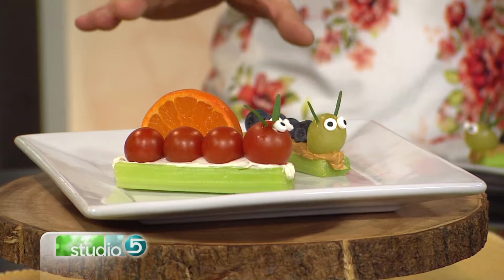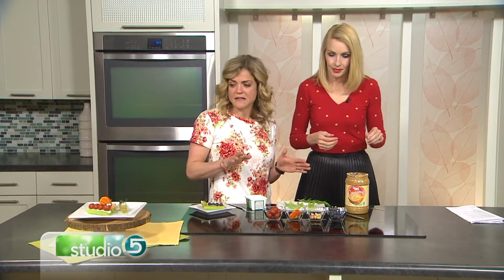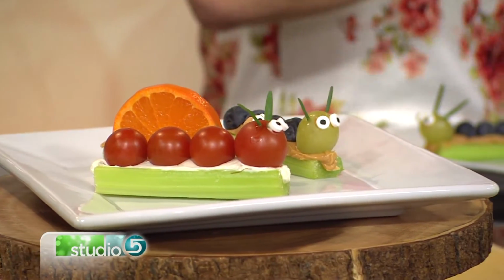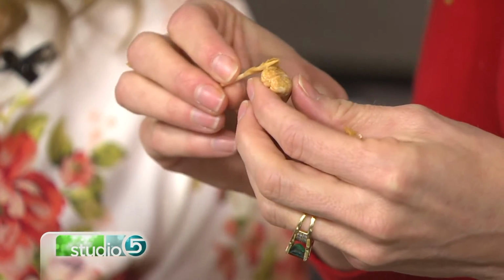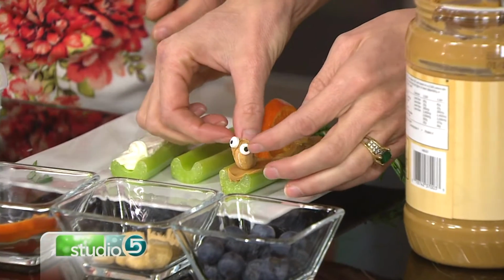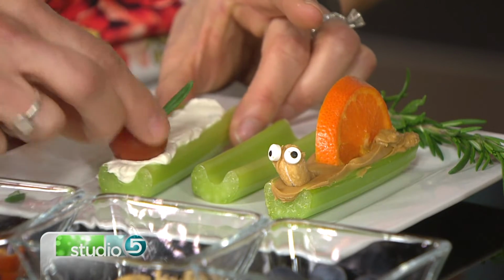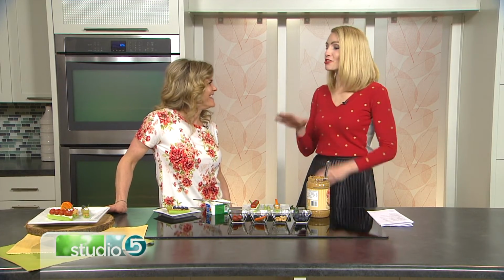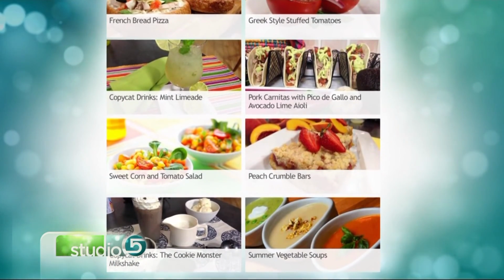After School Snack Veggie Bugs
ORIGINALLY AIRED MARCH 2017 These little critters will have your kids wanting more vegetables! Aimee Krey shares how to make cute veggie bugs for an after school snack.